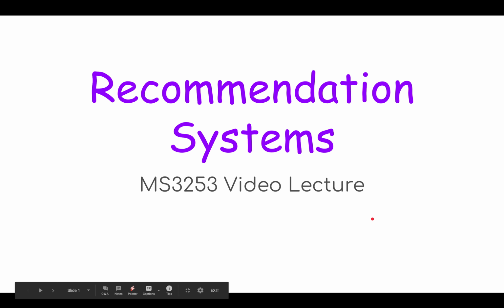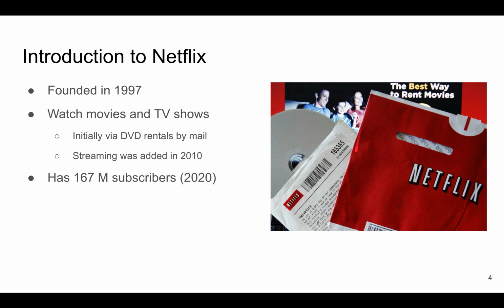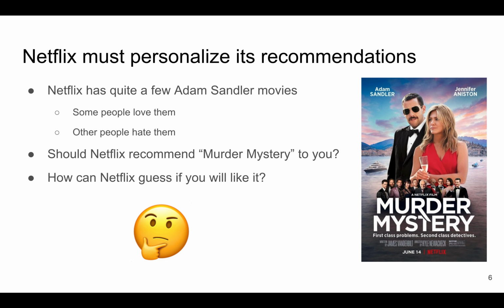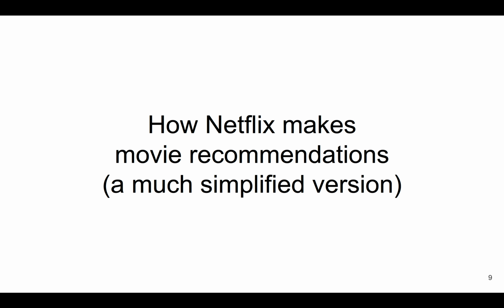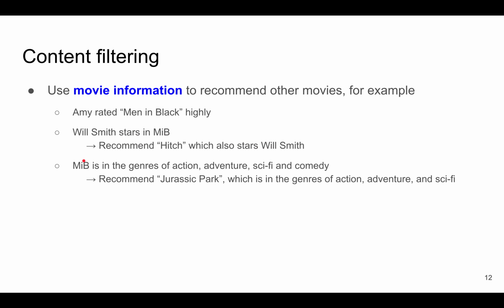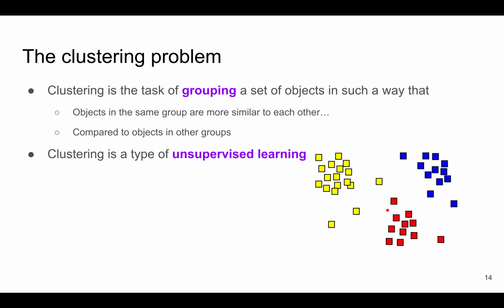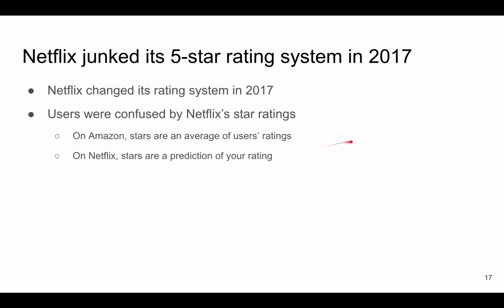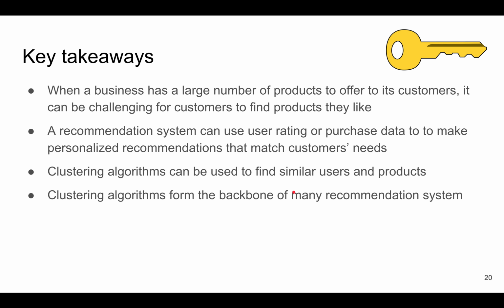MS3253 Lecture 9B – Recommendation Systems